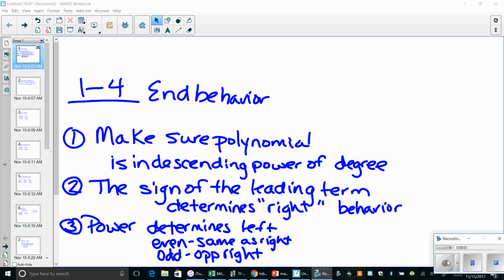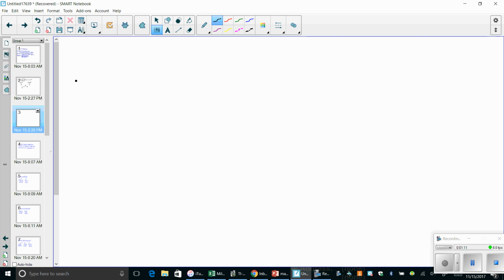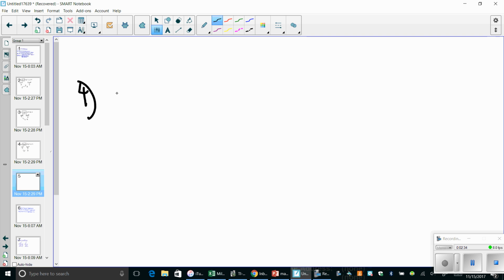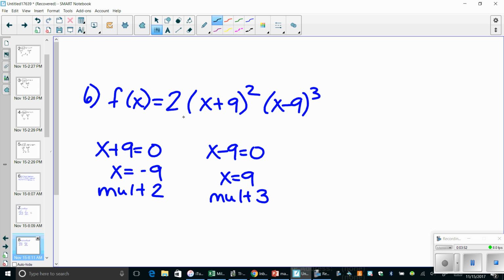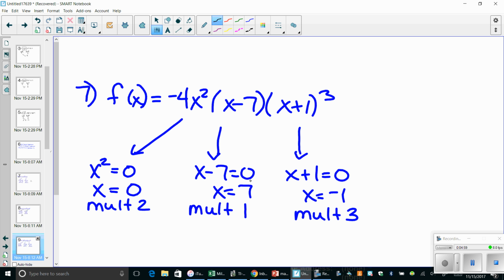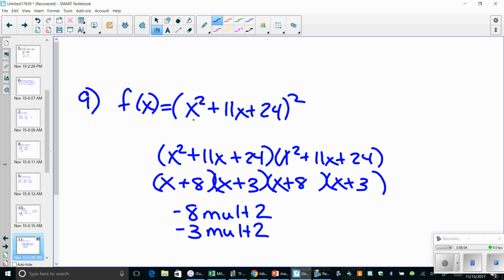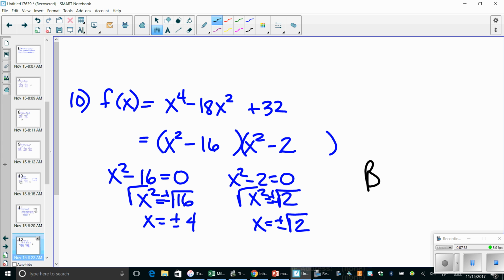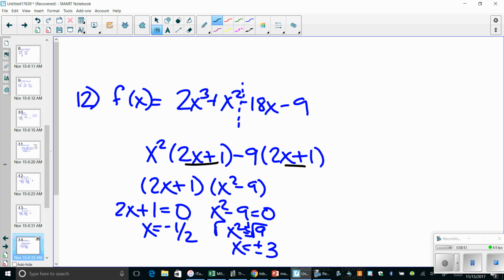unit 9 review 1 12